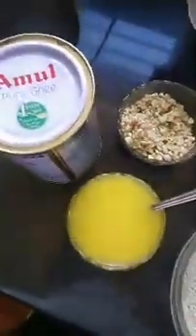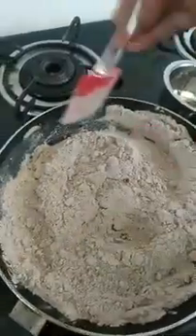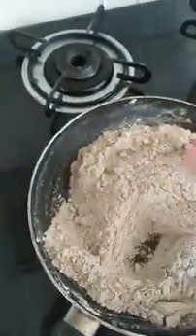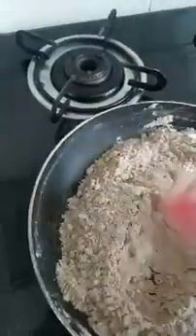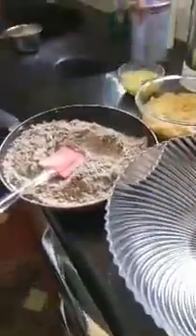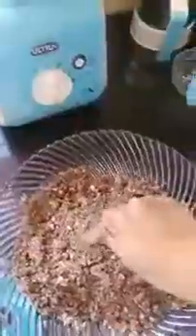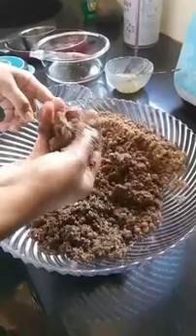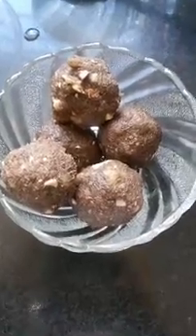Chef Madhura T R, Episode 667: SimpleHomemadeRecipes Facebook Live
Watch Chef Madhura T R, Assistant Professor, PES University, Bangalore as she will show you how to make delicious Ragi Unde.
Chef Madhura T R is part of India's largest Facebook Live Cooking series wherein more than 3000+ Chefs from 66 countries have prepared variety of Indian and International dishes.